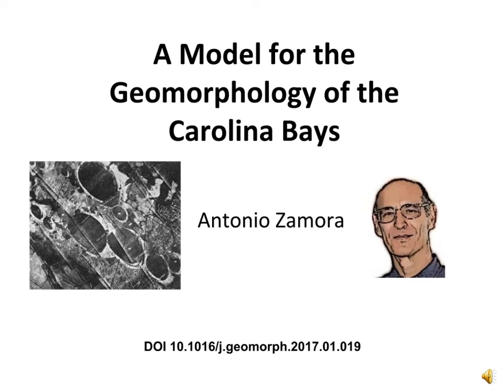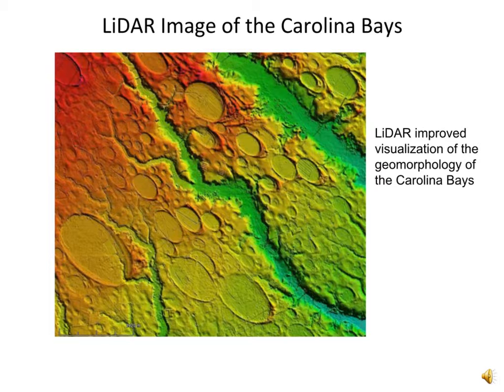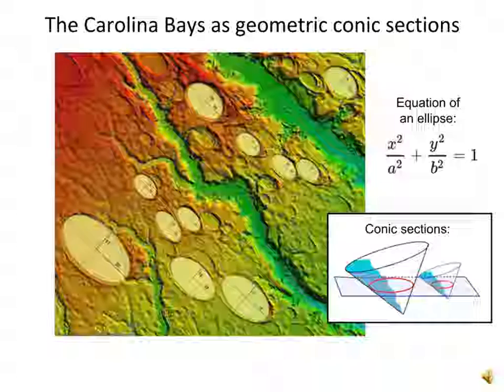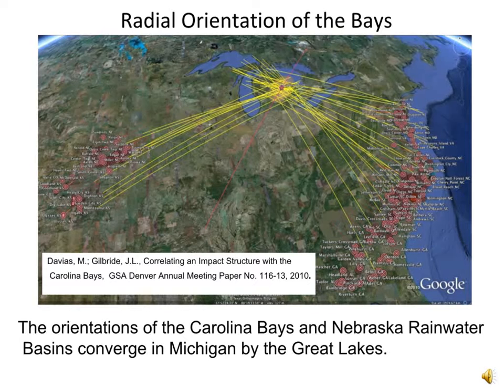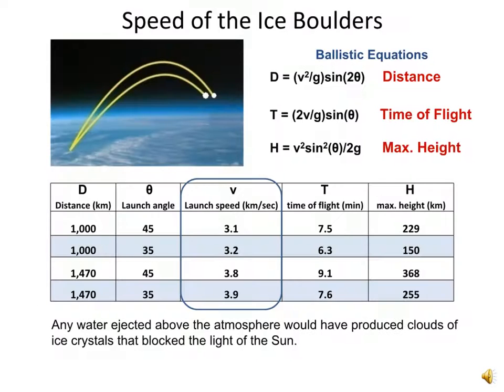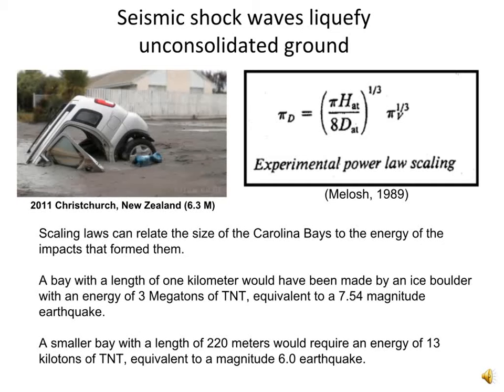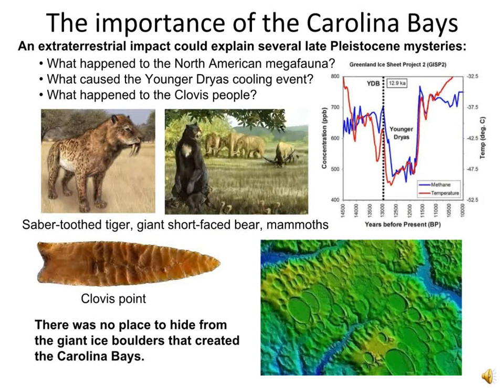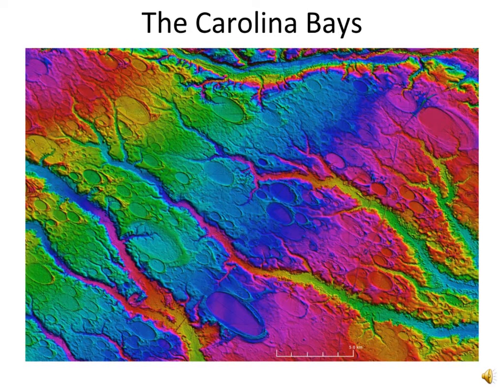Mechanism for the creation of the Carolina Bays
The Carolina Bays were created by secondary impacts of glacier ice ejected by a meteorite impact on the Laurentide Ice Sheet about 12,800 years ago.

Zamora, A., A model for the geomorphology of the Carolina Bays, Geomorphology, Volume 282, 1 April 2017, Pages 209–216, DOI 10.1016/j.geomorph.2017.01.019